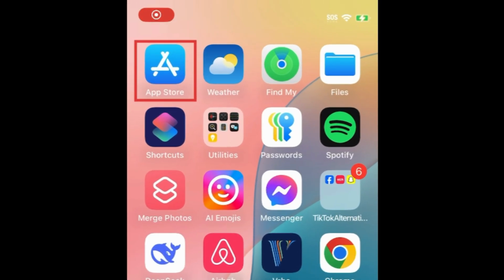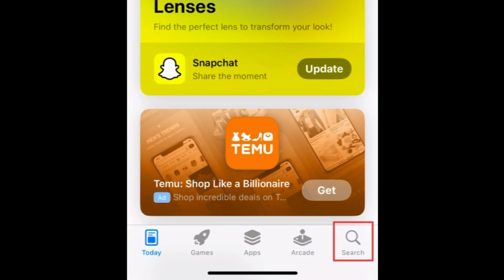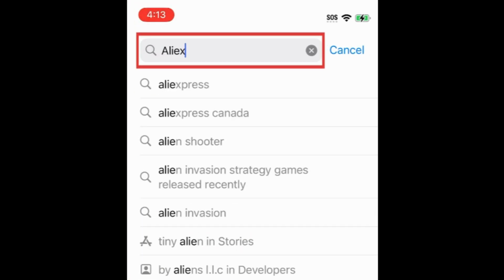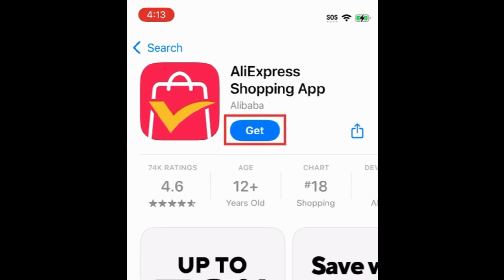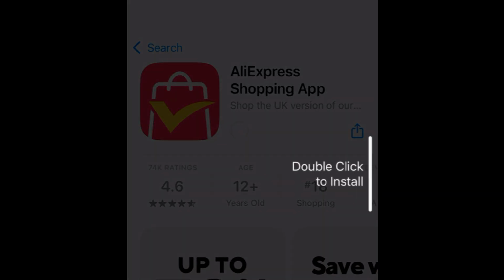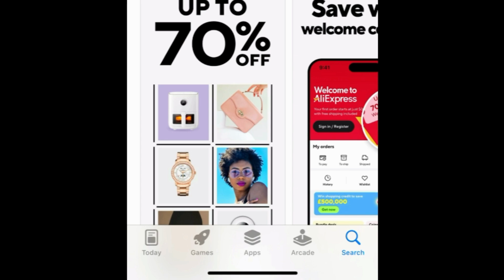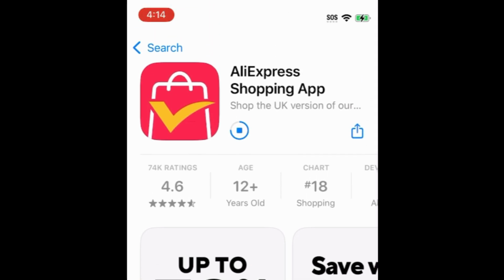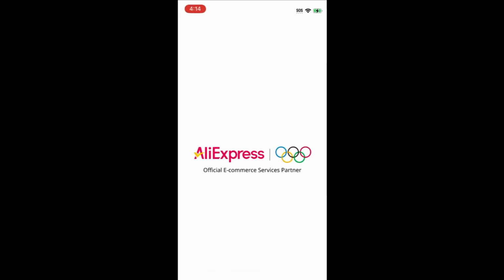How to Download & Install AliExpress Shopping App in 2026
Want to start shopping on AliExpress but not sure how? Watch this video to learn how to download the AliExpress app!

To download & install AliExpress on an iPhone or iPad:
Go to the Search tab, and search “AliExpress” at the top.
Tap AliExpress in the search results.
Wait for the download to finish, then tap Open to start using the AliExpress App.

To download & install AliExpress on an Android device:
Tap the search bar at the top, and type in “AliExpress.”